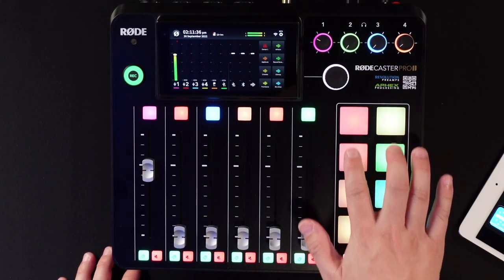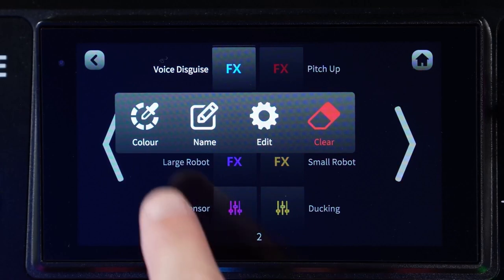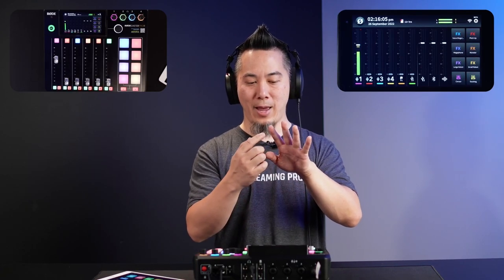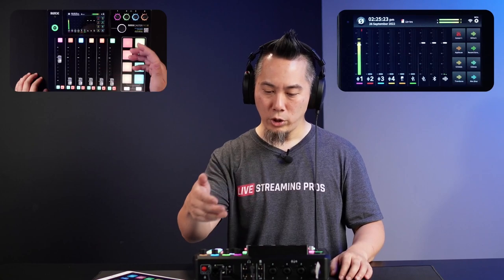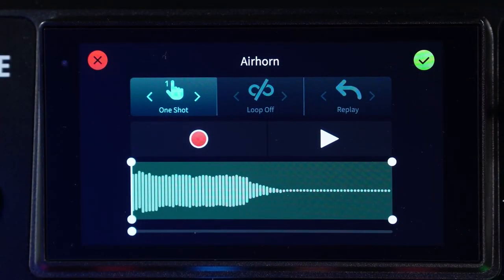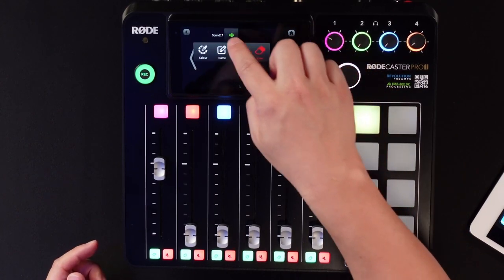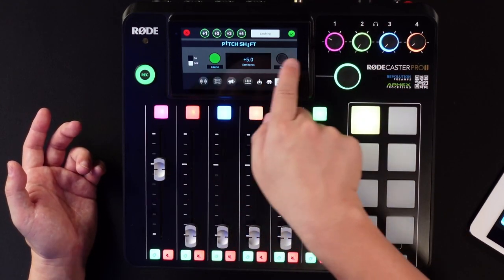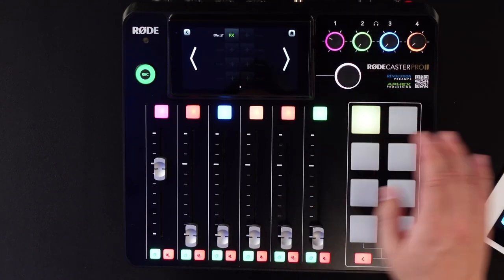Rodecaster Pro II Masterclass - Smart Pads and How to Use Them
This is Part 6 of the Rodecaster Pro II Masterclass series where you'll learn all about the Smart Pads and how to use them!

The Rodecaster Pro II is a powerful all-in-one USB mixer and digital sound processor, perfect for content creators, live streamers, podcasters, and more.

//LINKS

// LIVE STREAMING GEAR USED IN THIS VIDEO

The following are live streaming and video gear items used or mentioned in this video.

Sony ZV-E10 body

Impact Deluxe Varipole tension rods

Blackmagic Design Decklink Quad HDMI Recorder

Manfrotto Friction Magic Arms